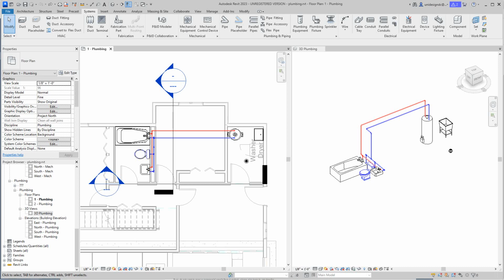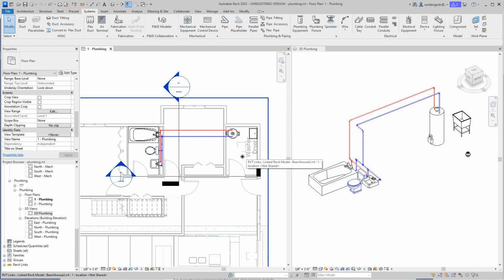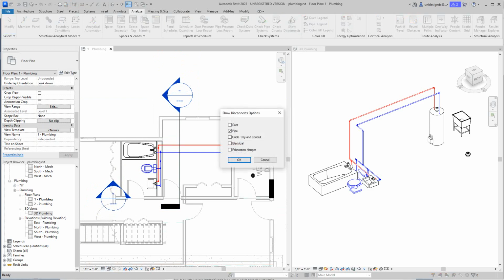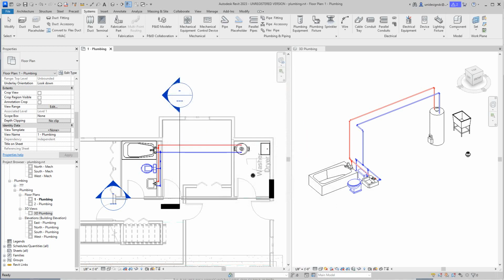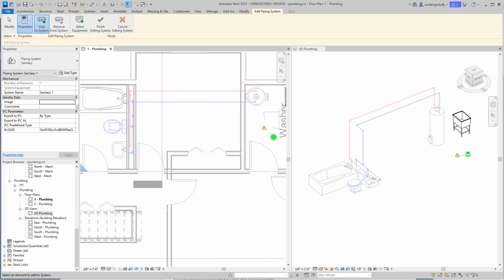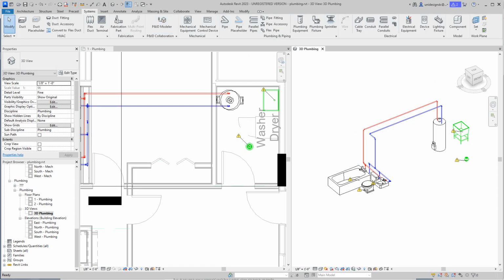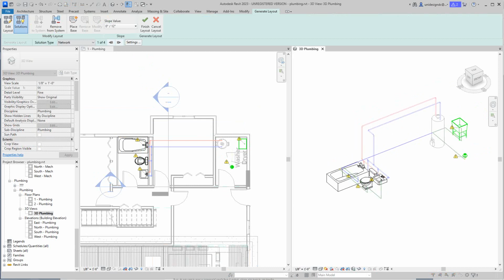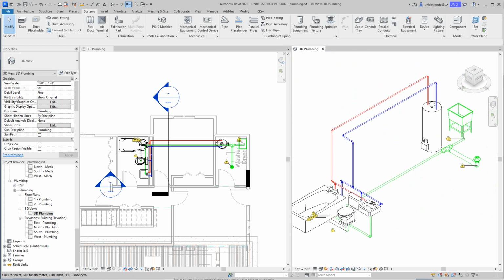Revit MEP 2 level house Sanitary Plumbing System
How to create a sanitary plumbing system in Autodesk Revit.